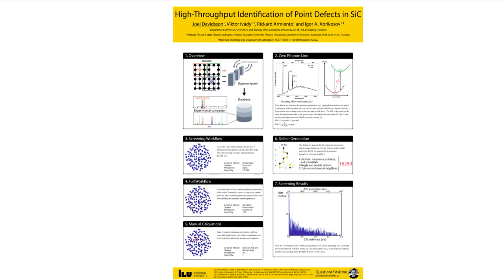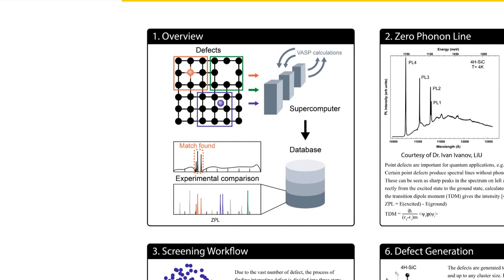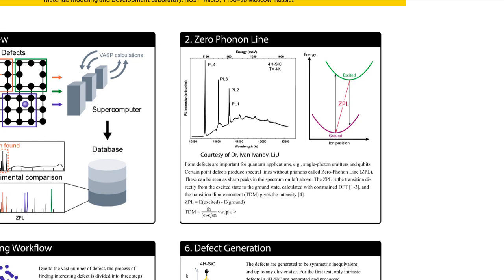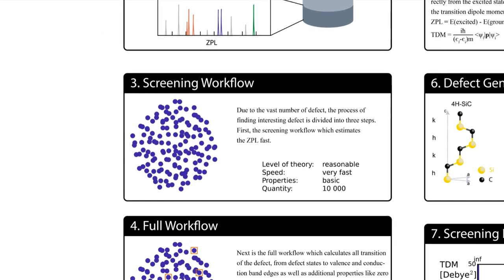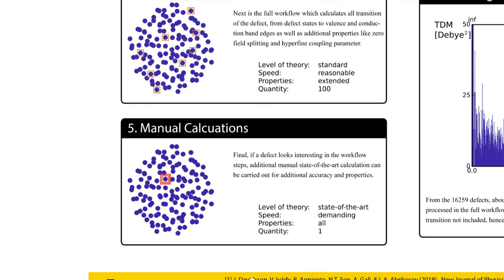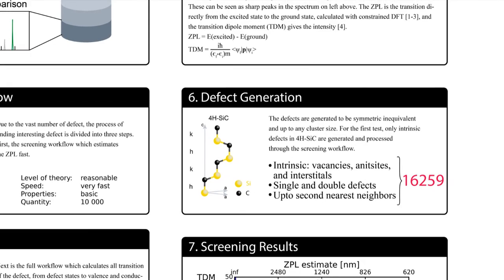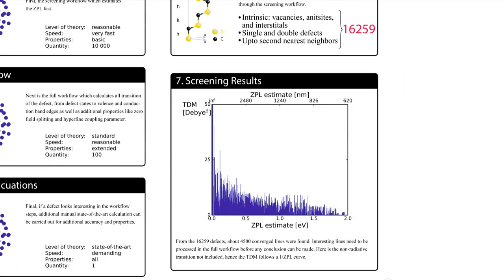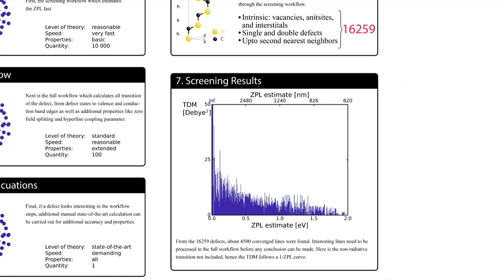P6: Joel Davidsson - High-Throughput Identi cation of Point Defects in SiC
Poster pitch video by Joel Davidsson for the Poster Session at the virtual Conference on a FAIR Data Infrastructure for Materials Genomics (June 2020)
Joel Davidsson
Department of Physics, Chemistry, and Biology (IFM), Linköping University
High-Throughput Identication of Point Defects in SiC